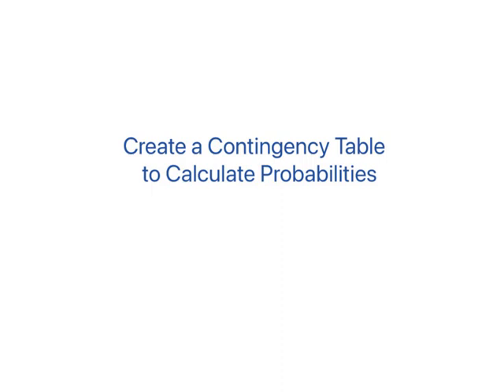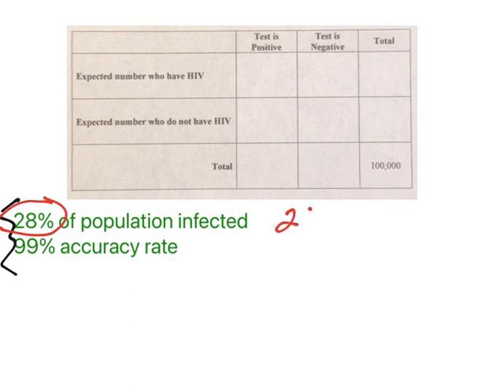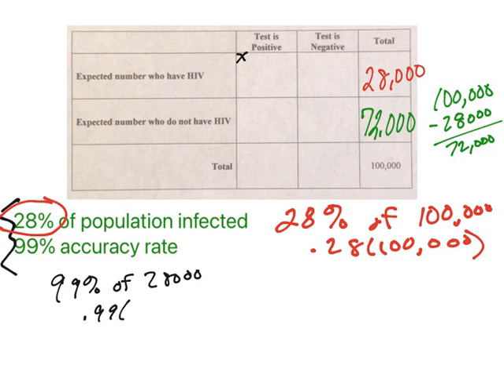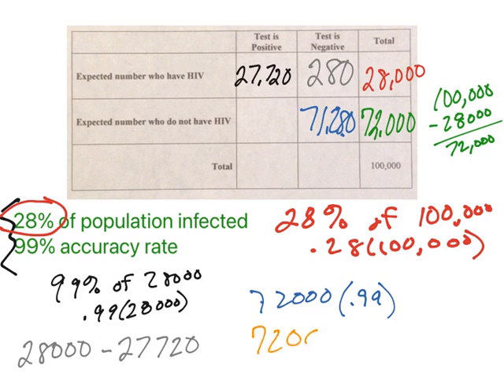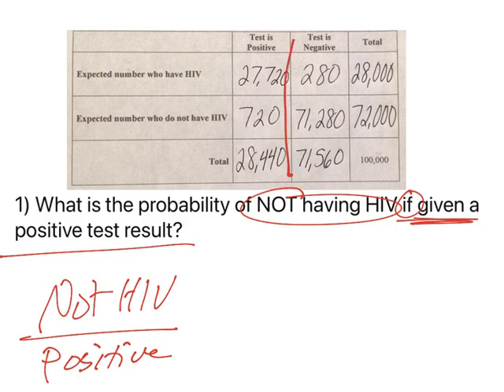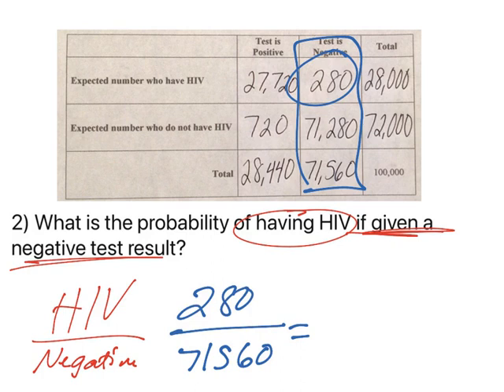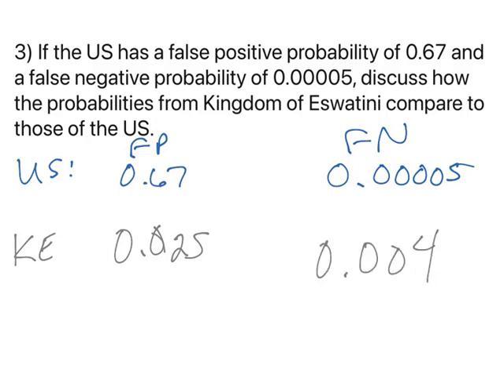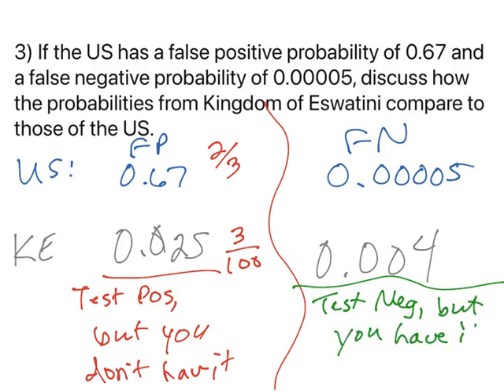Create a Contingency Table to Calculate Probabilities (false positives and false negatives)